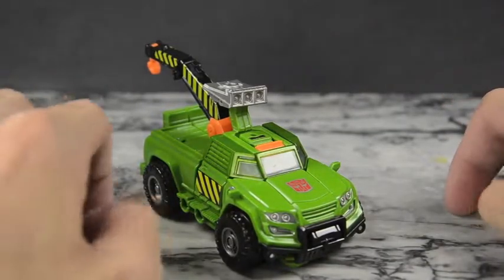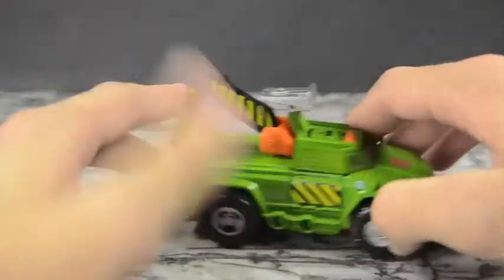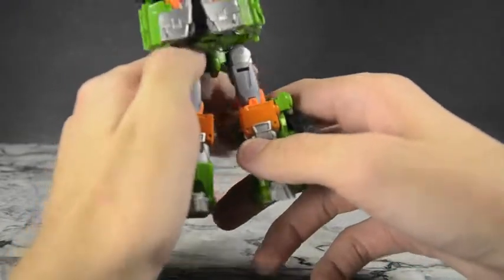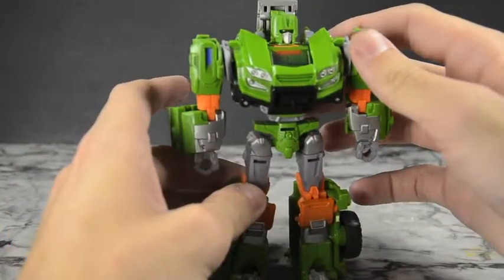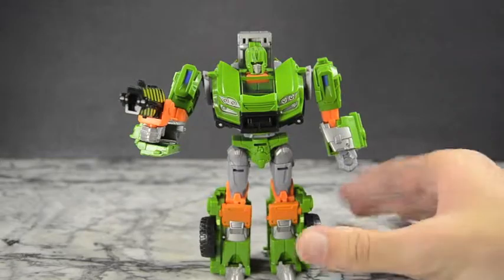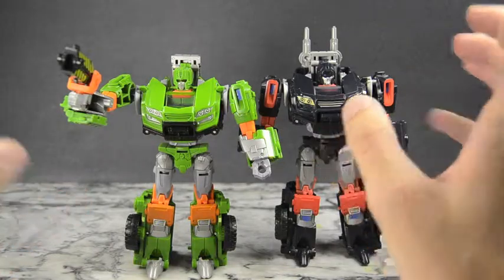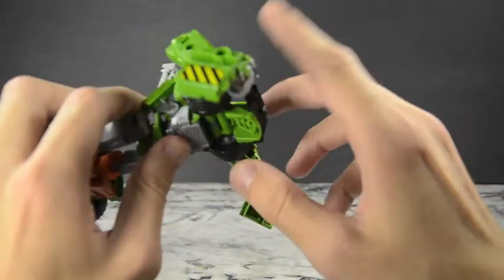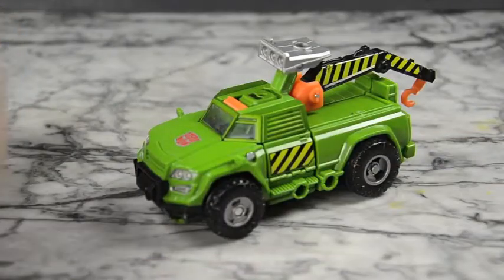Transformers Review-Generations-Deluxe-Hoist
Hey guys! Here’s my review of the Transformers Generations Deluxe Class Hoist! He and his mold mate Trailcutter are excellent figures that I recommend for a classics collection!